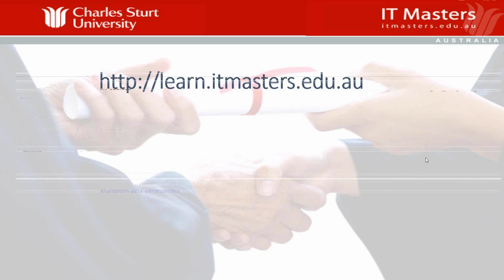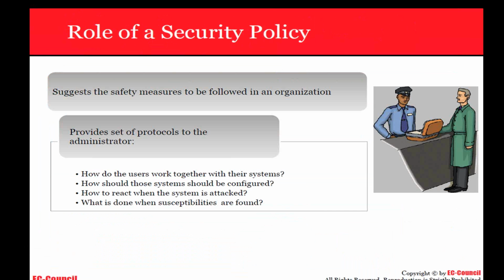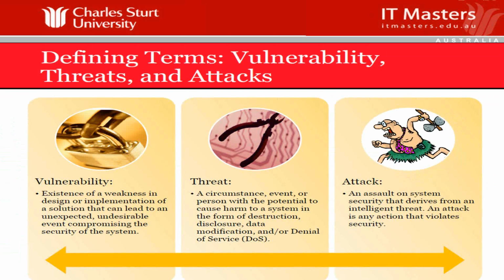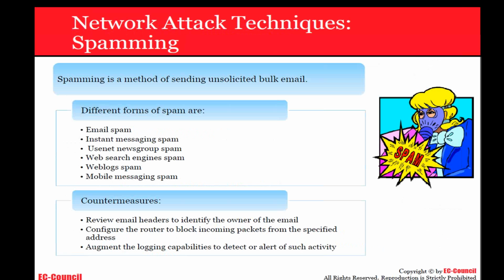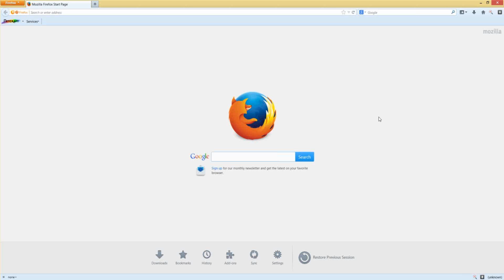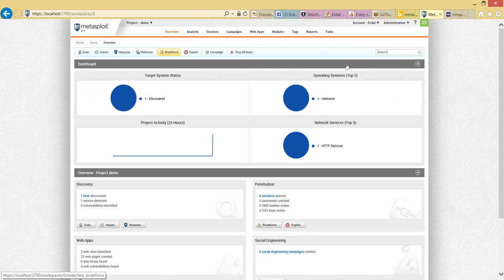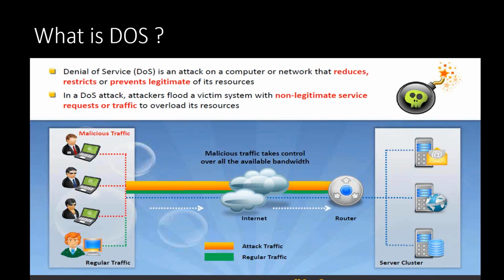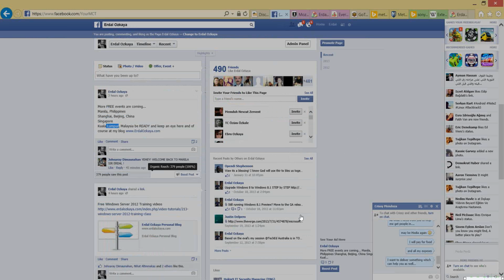Lecture 2: Free Short Course - Network Security Administrator (ENSA) Certification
Lecture 2:
- Security Standards
- Security Policy
- Network Security Threats
- DEMO: Network security threats from real life